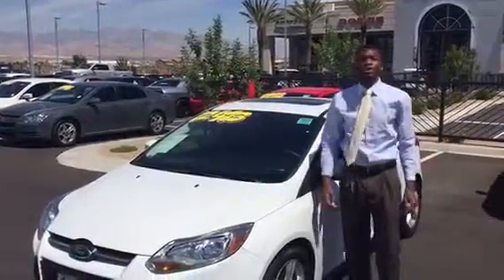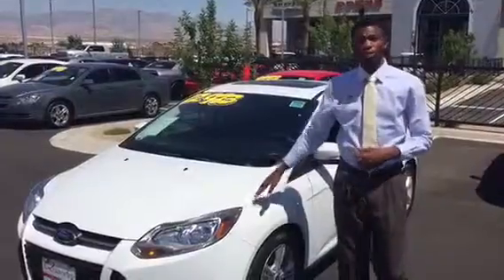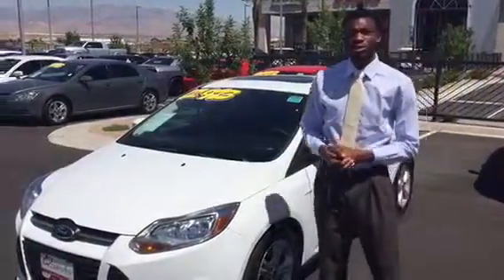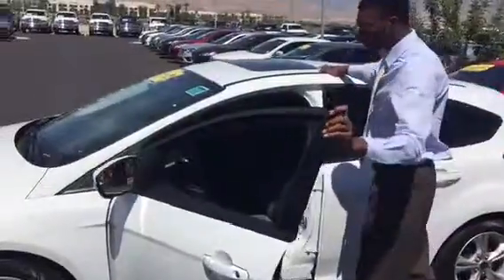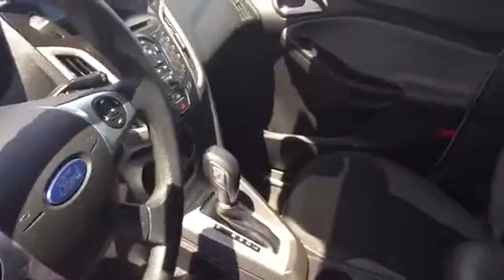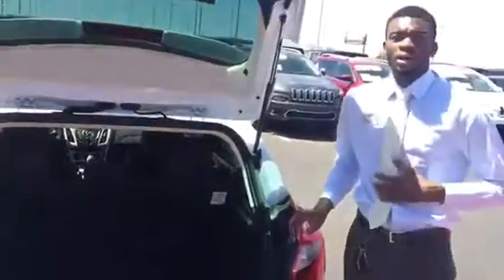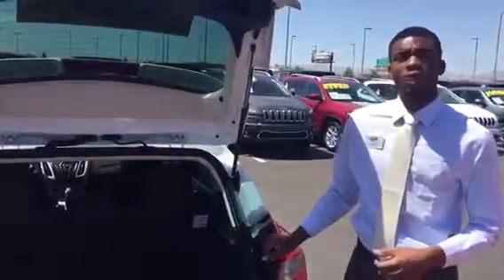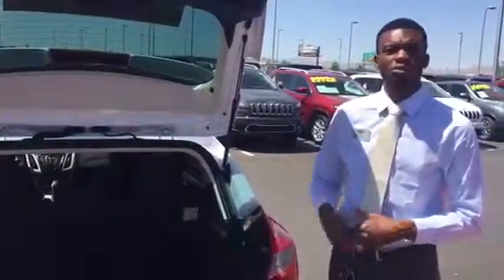Tiffany's Focus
Rory at Desert 215
You Gotta See This Place